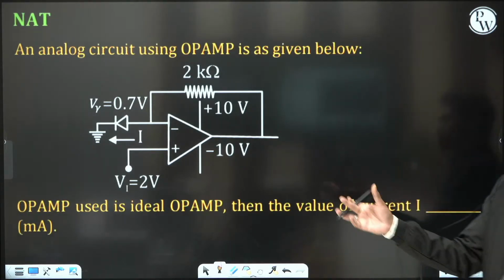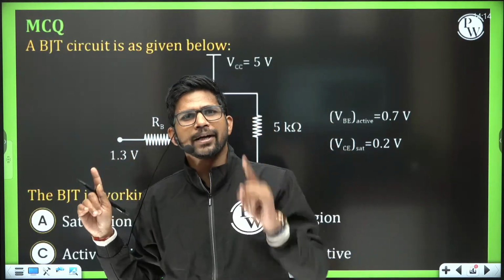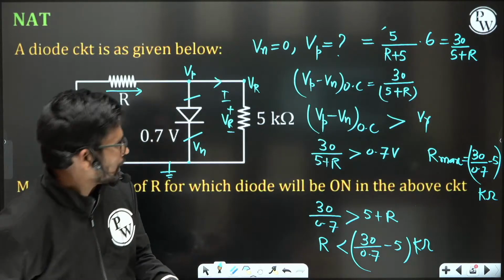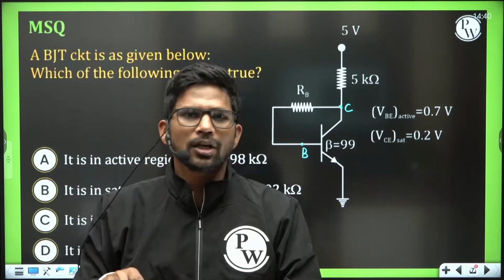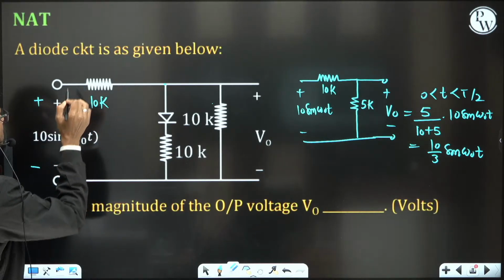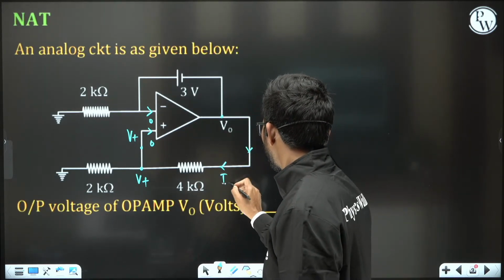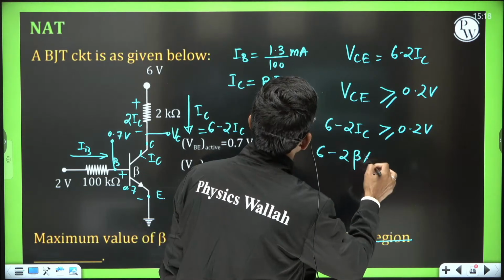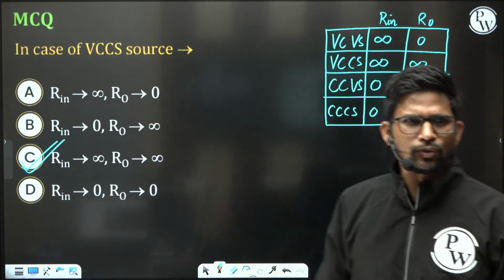Analog | Revision Through Questions | EE, ECE & IN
✅ Class Notes
✅ DPP PDFs